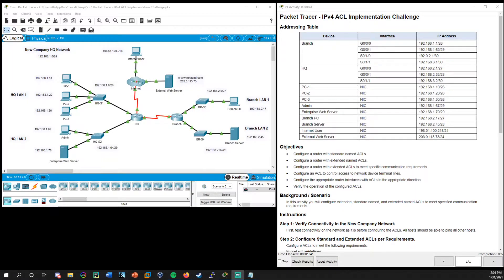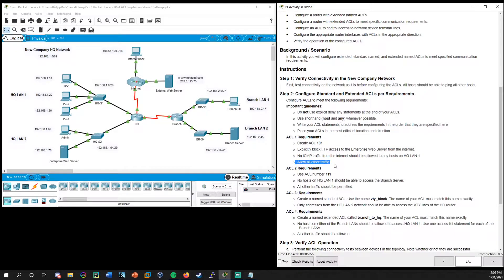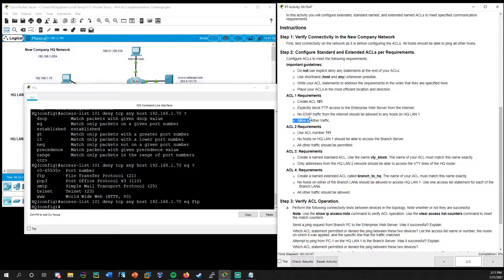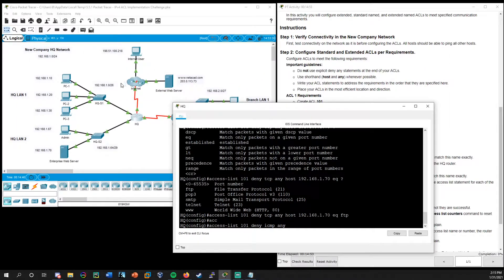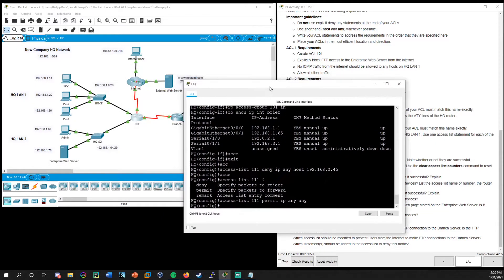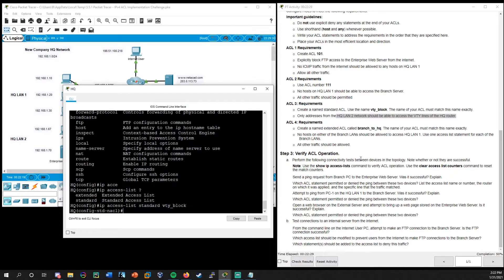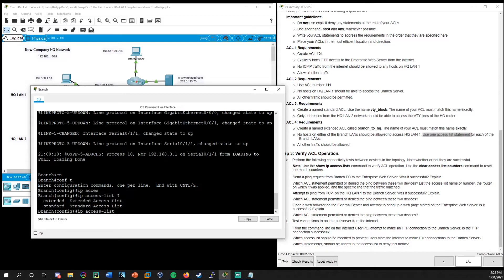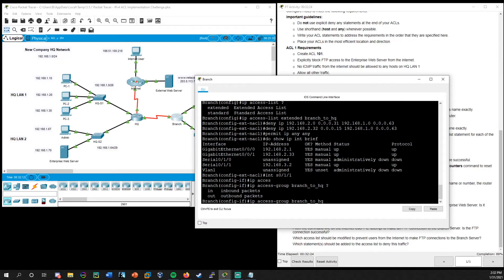CCNA3 PT 5.5.1 - IPv4 ACL Implementation Challenge